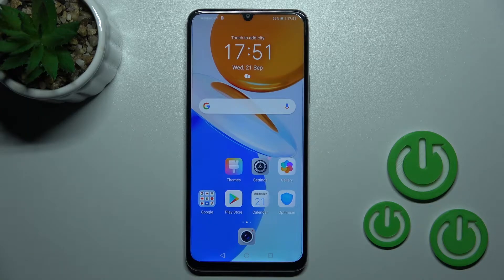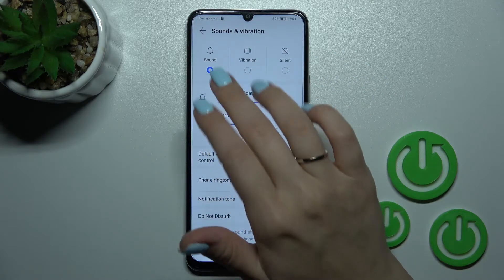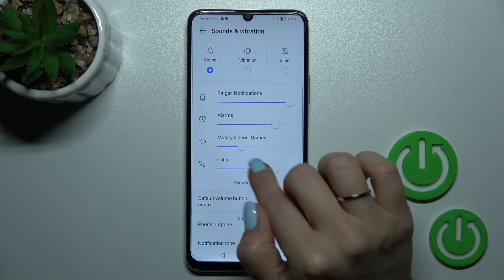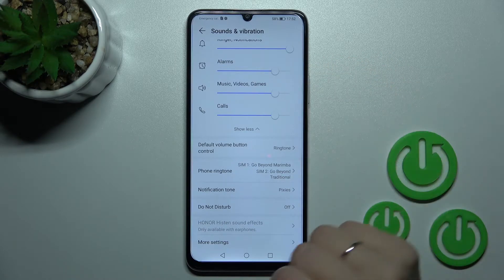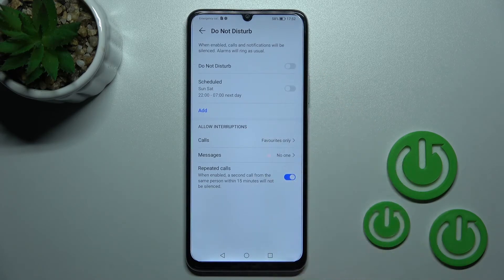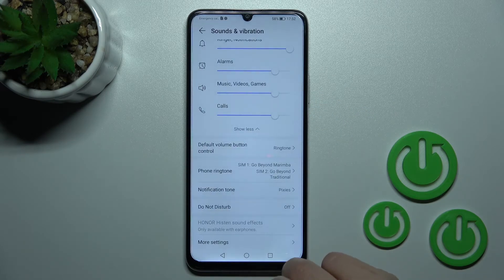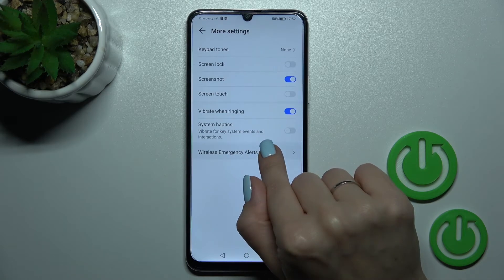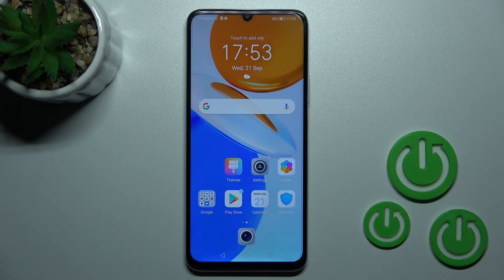HONOR X7 Find & Manage Sound Settings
Do you want to know how to enter sound settings on a Honor X7? Please follow the attached instructions, which guide you through finding and managing sound settings on the Honor X7. You can adjust sound settings in the presented model of the Honor device by following the video guide. Here's a tutorial to help you customize sounds. Find out more Honor X7 tutorials on our HardReset.info YT channel.

How to find sound settings on Honor X7? How to manage sound on Honor X7? How to change the sound on Honor X7? How to customize sound on Honor X7?